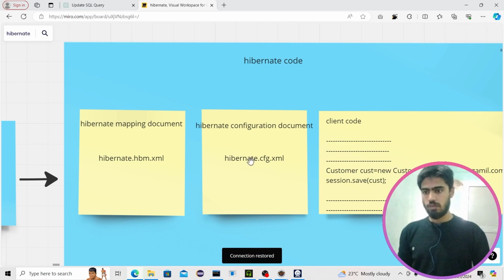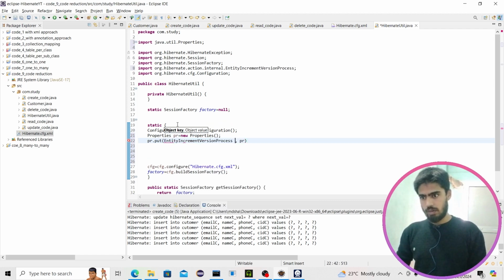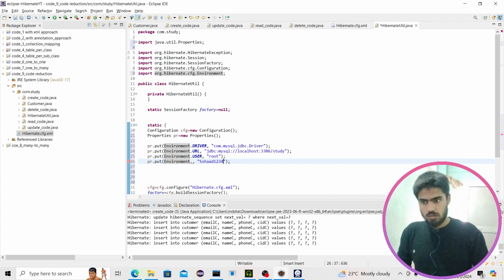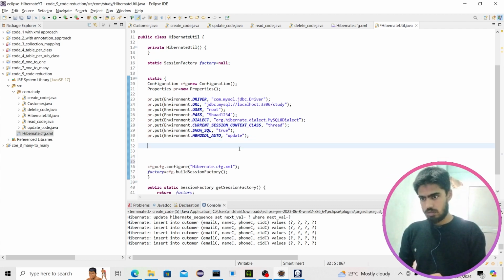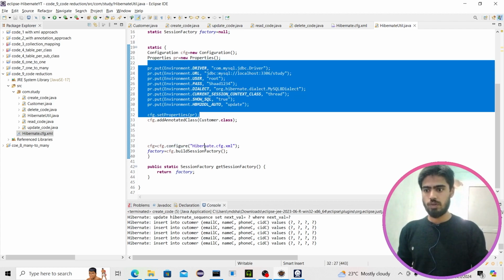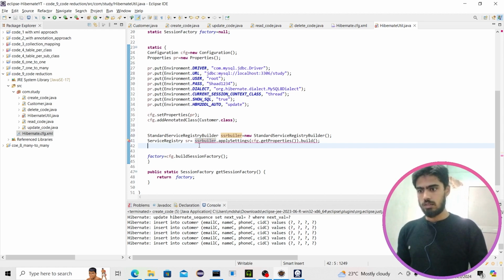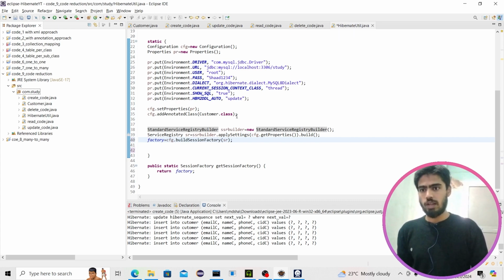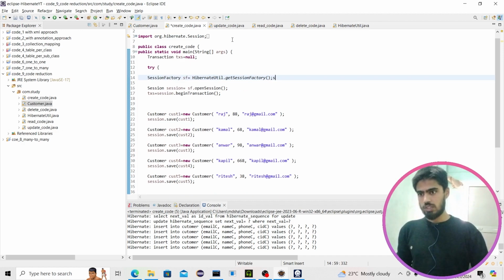Hibernate.cfg.xml in HibernatUtil class 2024 #20